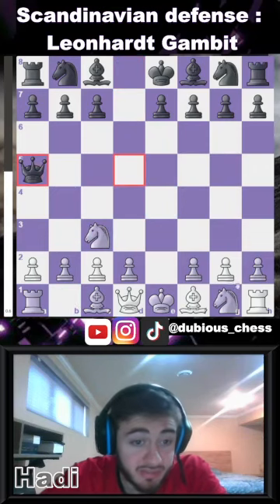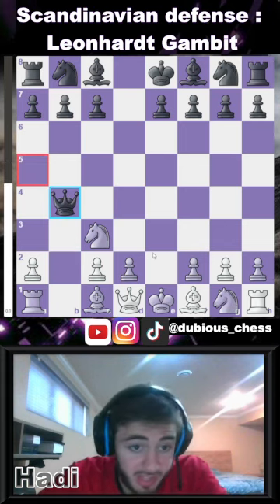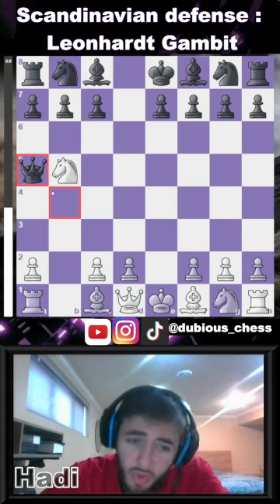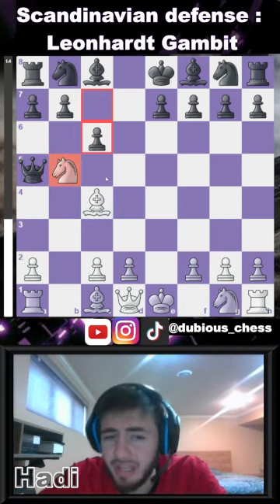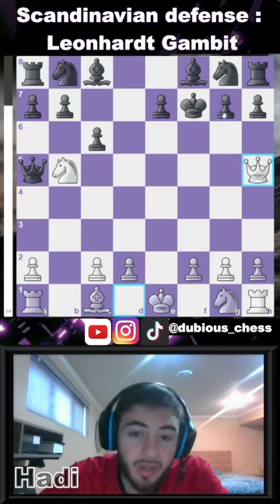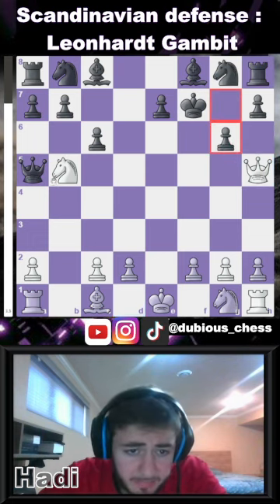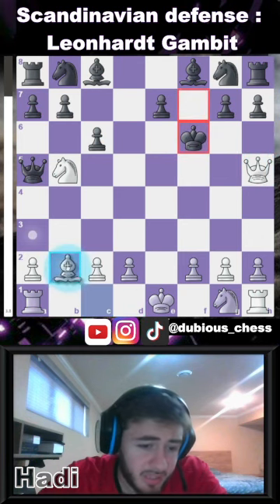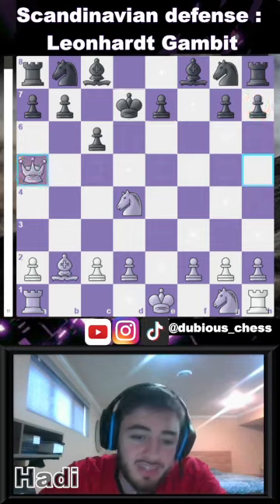CRUSH The SCANDINAVIAN DEFENSE | Leonhardt Gambit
I make weekly YouTube shorts to give viewers new Chess ideas, traps and tips they MUST know!
Follow DUBIOUS CHESS for more.

Also, it would be a pleasure for me to play some of you guys on chess.com. Don't hesitate to add me, and leave a comment of your username so I can add back.
Peacee